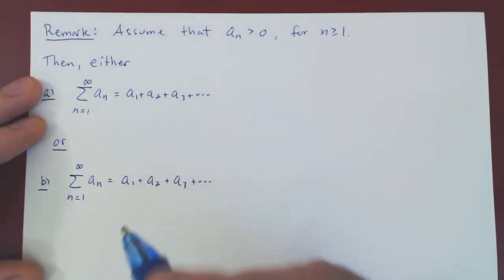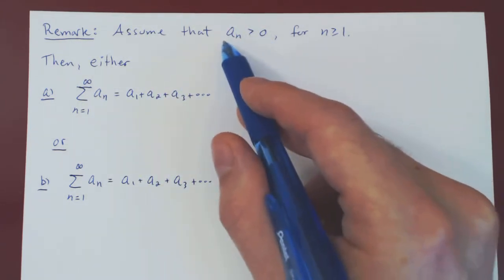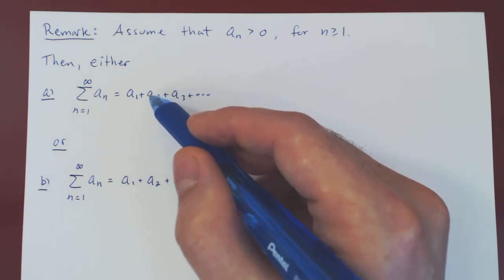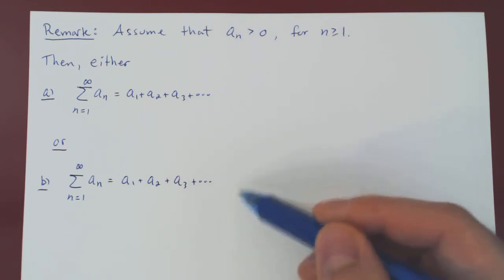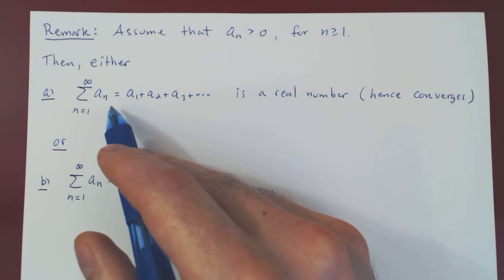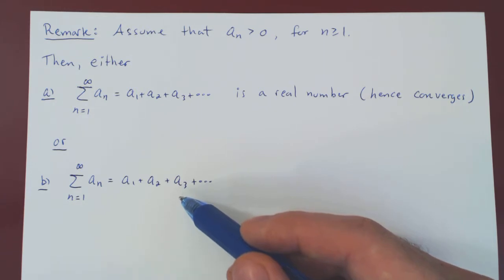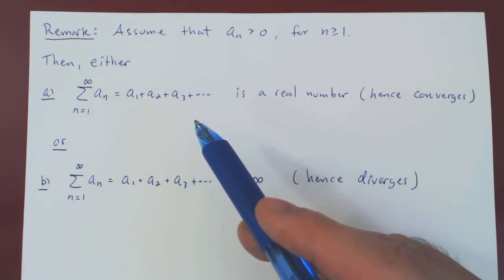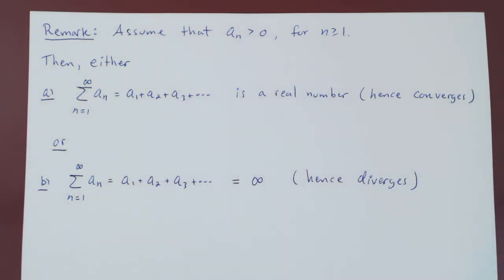Series of Positive Terms - Intuition